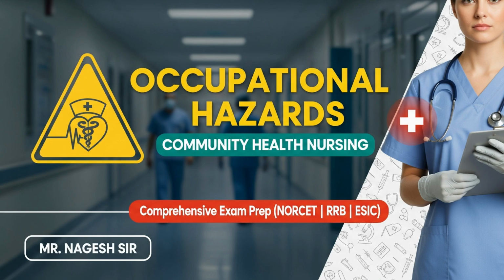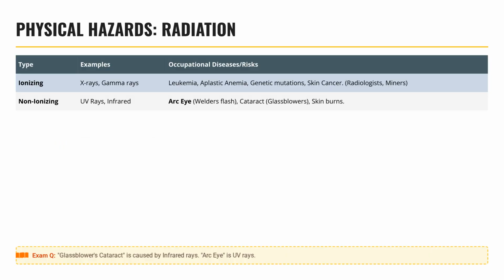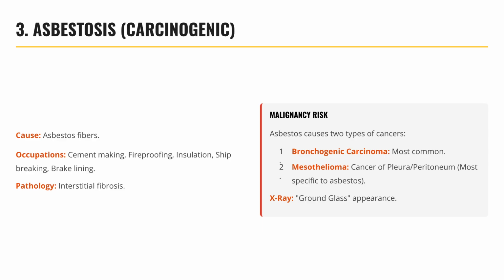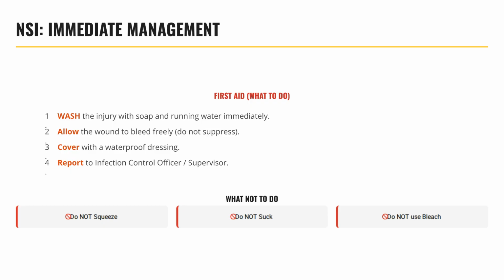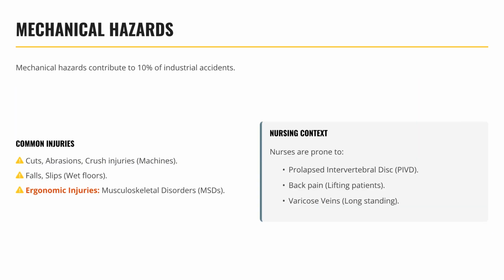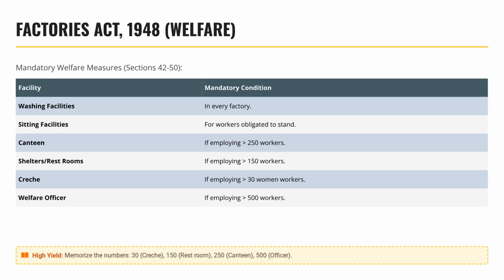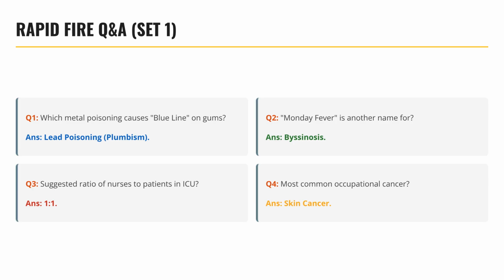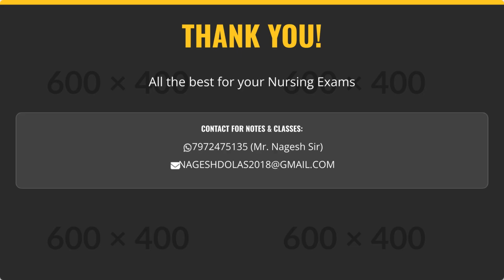Occupational Hazards | COMMUNITY HEALTH NURSING | NORET,RRB,ESIC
Welcome to today's nursing class on Occupational hazards! In this session, we’ll cover Occupational hazards for all government nursing competitive  exam preparation.